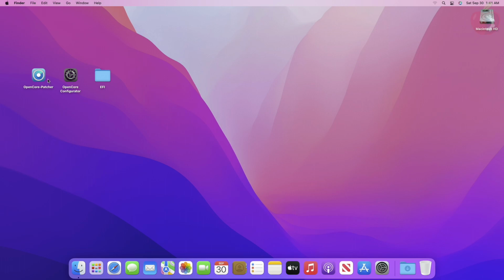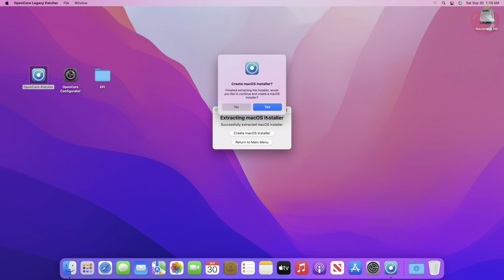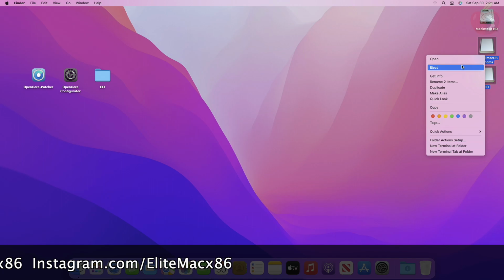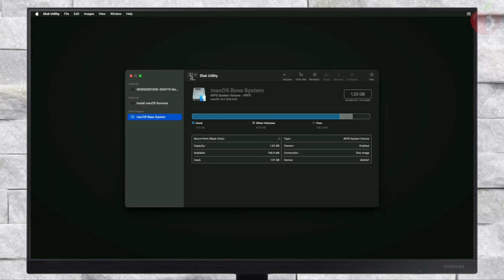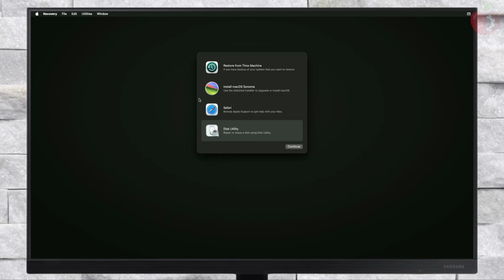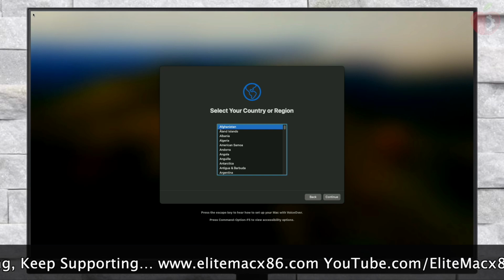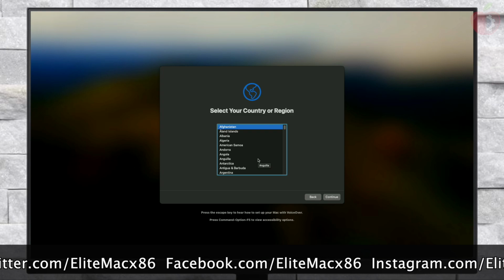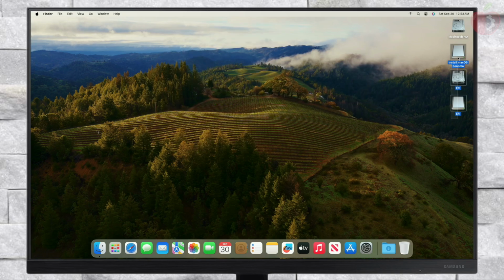How To Install macOS Sonoma on PC | Hackintosh | Step By Step Guide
➤ To create OpenCore EFI for Intel Desktops (Extended Guide)

Motherboard: GIGABYTE B560 AROUS Pro AX
CPU: Intel Core i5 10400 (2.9GHz) LGA 1700
RAM: 32 GB DDR4 3200MHz
GRAPHICS: AMD Radeon RX 580 4GB
WiFi and BT: Broadcom BCM94360
ETHERNET: Intel I225-V
AUDIO: REALTEK ALC4080
SSD: KIOXIA 512GB
macOS VERSION: 14.0
SMBIOS: 1,1
SYSTEM DEFINITION: iMac Pro (2017)